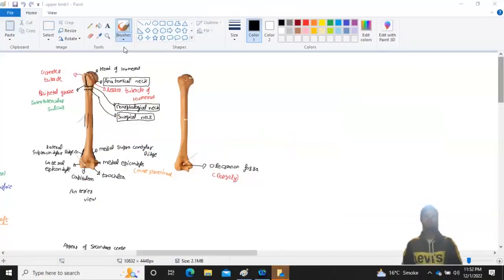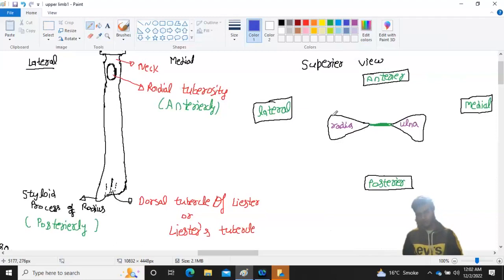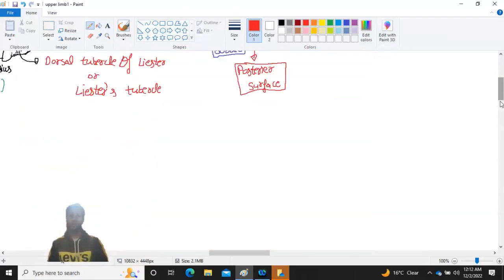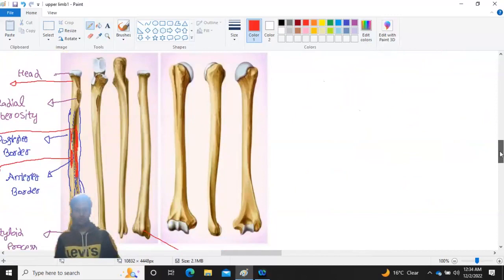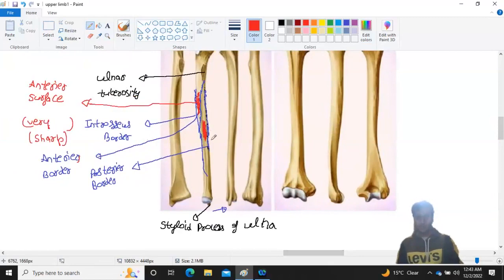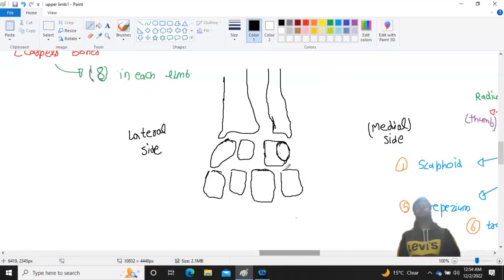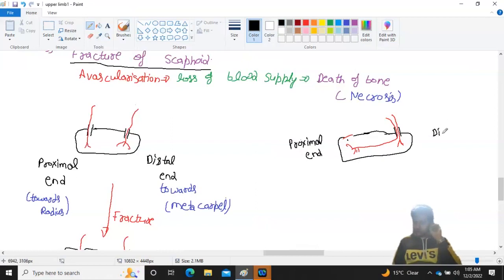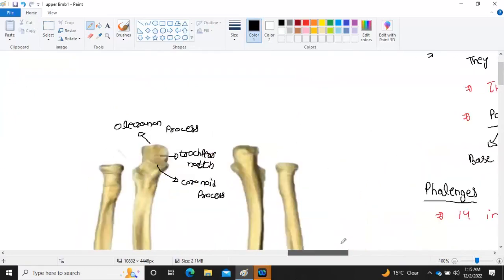Upper limb(Oesteology) : Radius,Ulna,carpels,metacarpel and phalenges|ulna bone anatomy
pper limb(Oesteology) : Radius,Ulna,carpels,metacarpels and phalenges { notes in description

contents of lecture
  (a) Ulna bone
  (b) Radius bone
                  (i) Scaphoid
                 (ii) Lunate
                (iii) Triquetral
                (iv) Pisiform
                 (v) Trapezium
                (vi) Trapezoid
               (vii) Capitate
              (viii) Hamate

  (d) Metacarpels
  (e) Phalenges